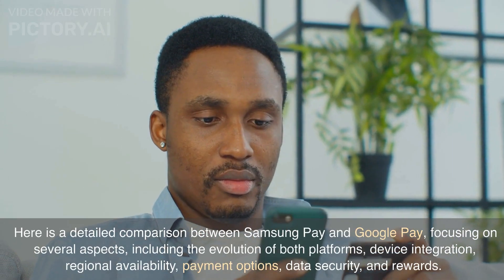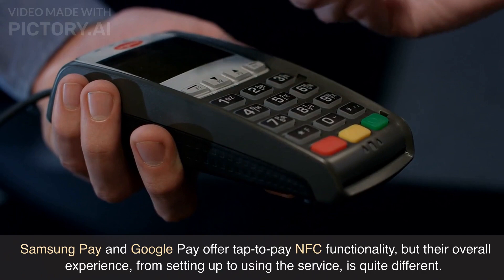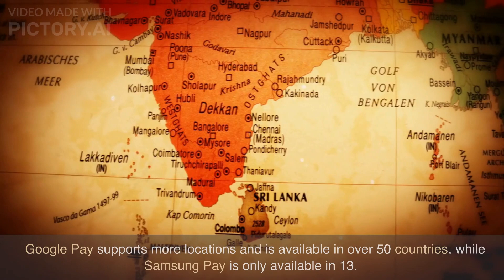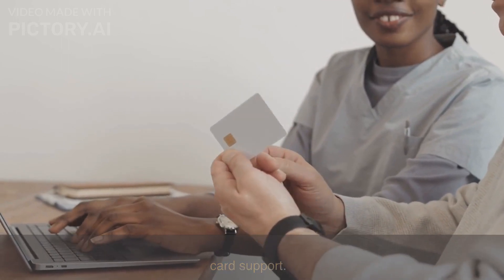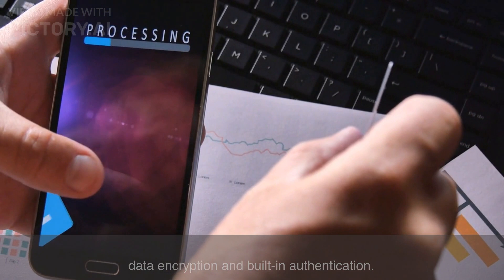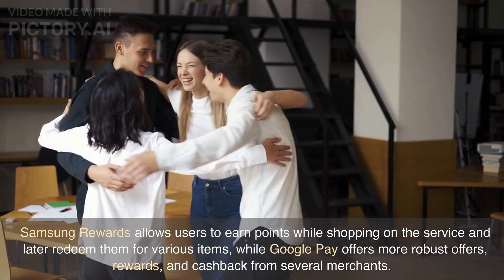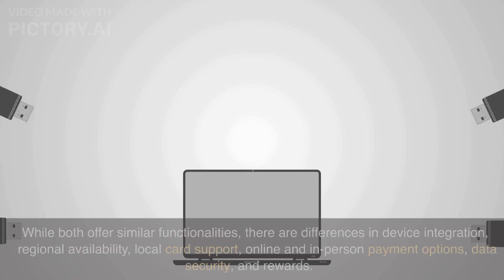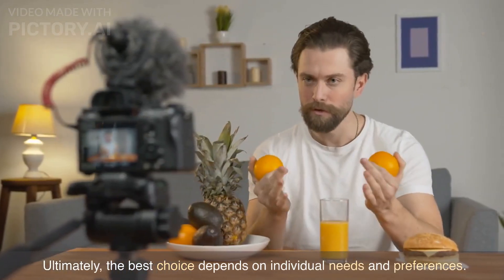Samsung Pay vs Google Pay: A Comprehensive Comparison of the Two Payment Platforms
Step right into the world of Tech300Daily! Discover the latest buzz from the tech world,
spanning all technologies imaginable - all distilled into concise, 300-word summaries.

Today, we have news about Samsung Pay versus Google Pay.

Smartphone usage has transformed the way we make payments, and with the introduction of NFC technology to Android phones in 2011, mobile payments have become even more accessible. Samsung Pay and Google Pay are two popular payment platforms that allow users to make contactless payments using NFC functionality. In this article, we compare the two payment platforms in detail, from the history and evolution of Samsung Pay and Google Pay to device integration, regional availability and local card support, online and in-person payment options, data security, and rewards.